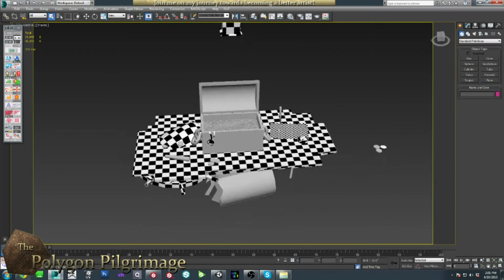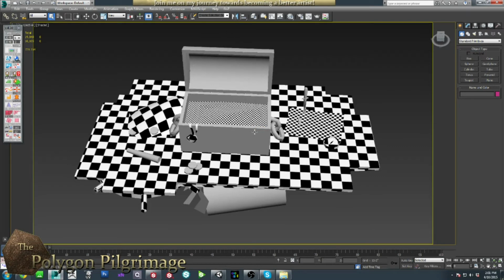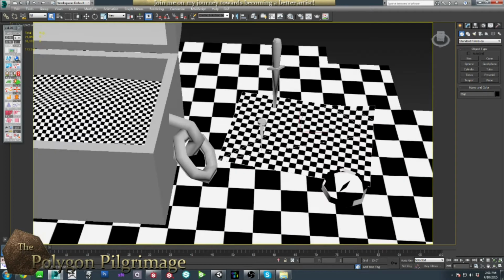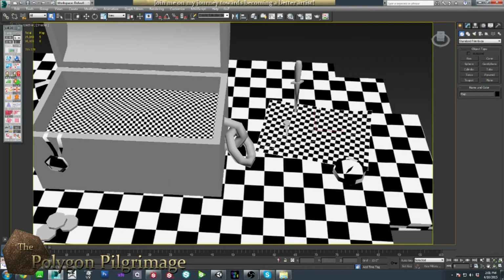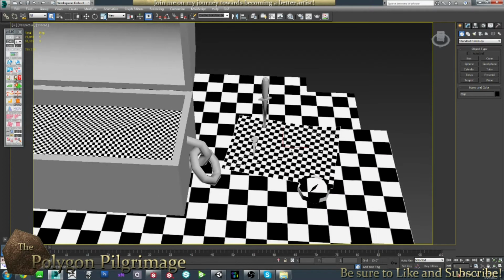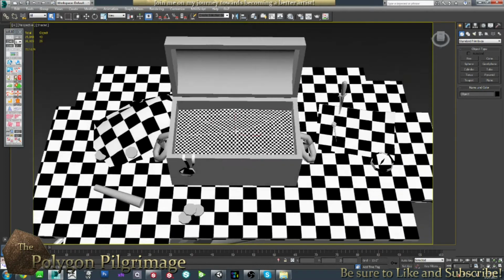The Polygon Pilgrimage-S3-E14-Unwrapping Weirdness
In this episode of the Polygon Pilgrimage : Season 3 we take a look at a strange error I am seeing with the TexTools Set Texel Density tool.  Let's find a solution guys!